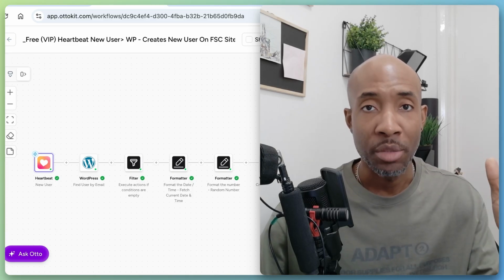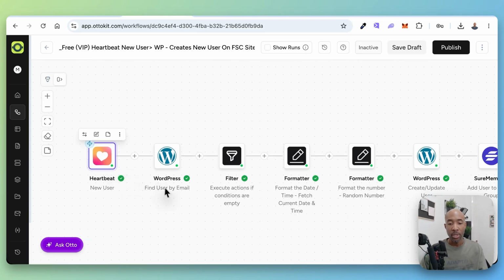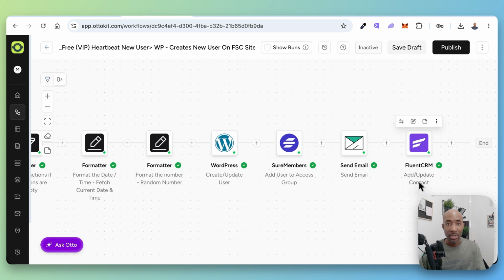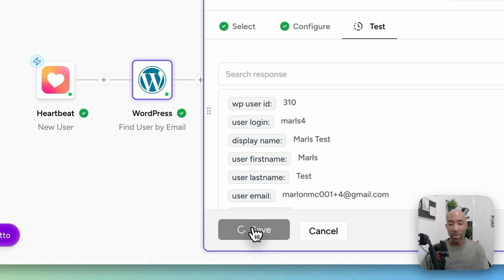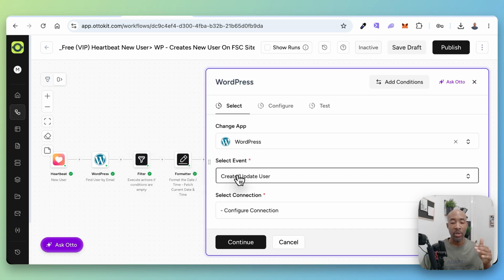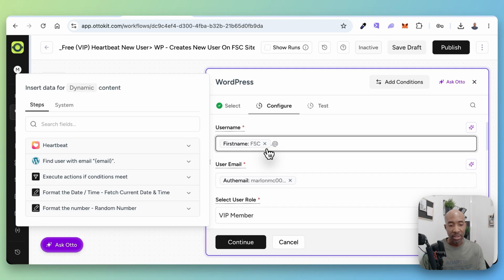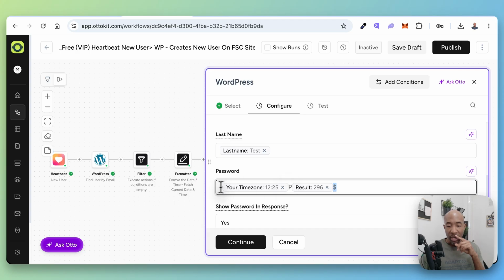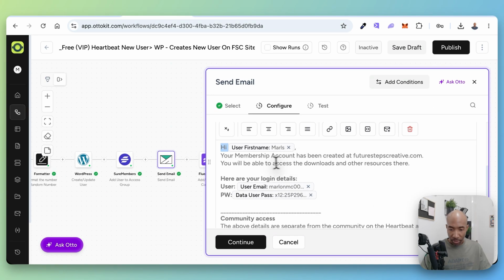Automatically Create WordPress Users (OttoKit Workflow Tutorial)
This video shows an automation workflow using OttoKit to connect mutiple applications and create a user in WordPress.
it starts with Heartbeat as the trigger when someone signs up for a community account, and then it adds them to a WordPress membership website and sends them their login details.

Although it starts with Heartbeat in this case, this workflow can start with any trigger that collects the relevant user details such as a web form, webhook or another app.